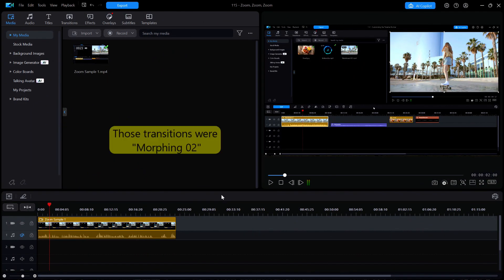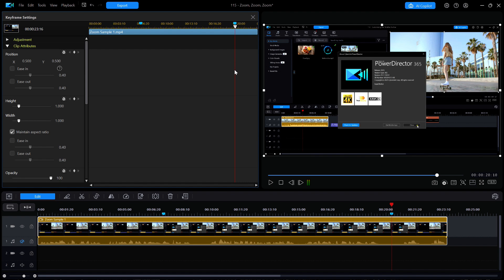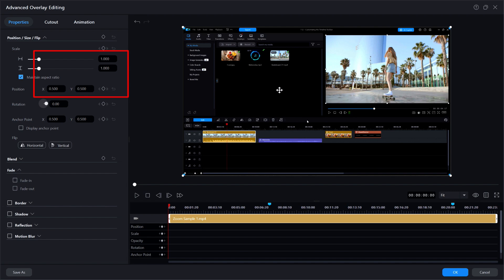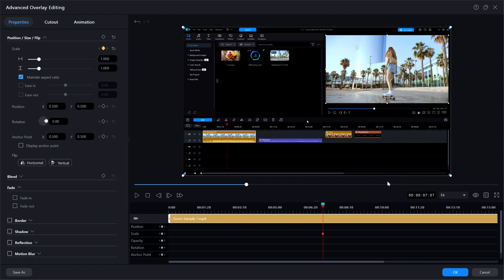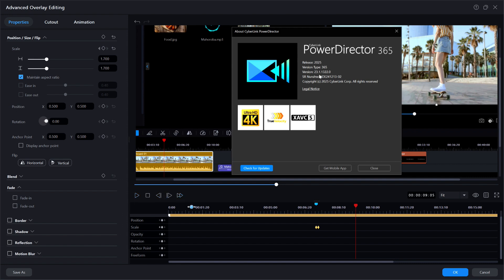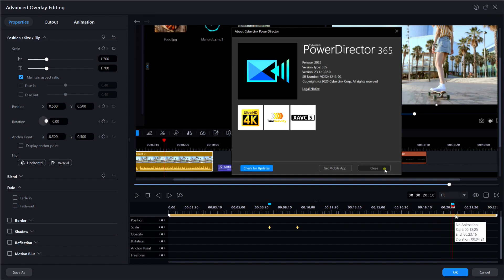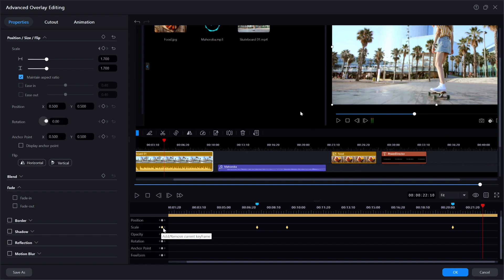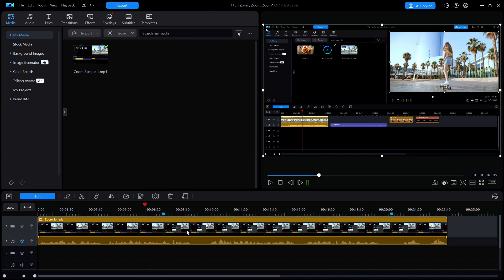115 - Zoom, Zoom, Zoom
115 - Zoom, Zoom, Zoom

The technique of Zooming in to read small text and then Zooming back out is explained and demonstrated in this video. For those that are new to using keyframes to achieve this function, there is one pitfall that many users fall victim to. That pitfall is also displayed and then explained.